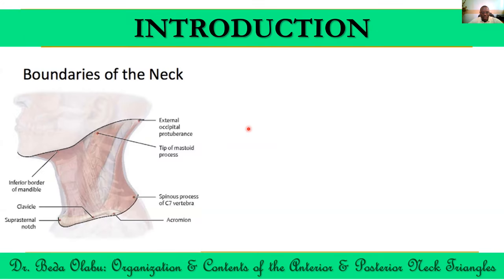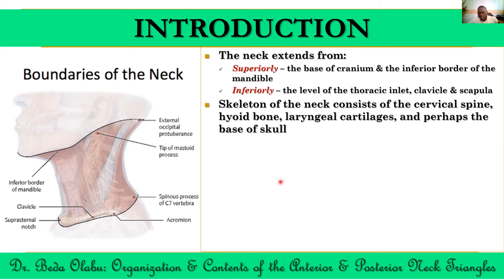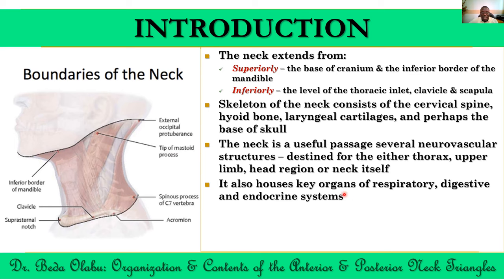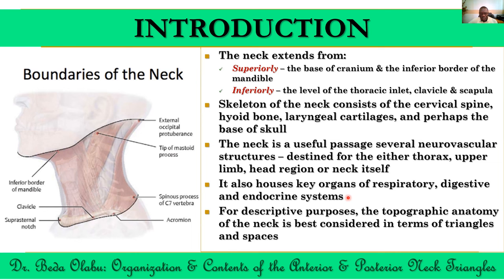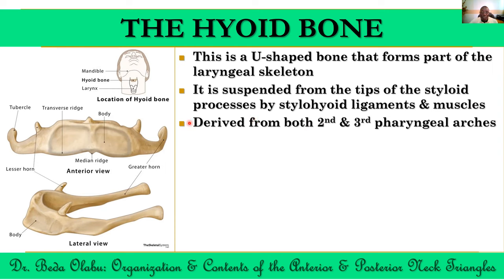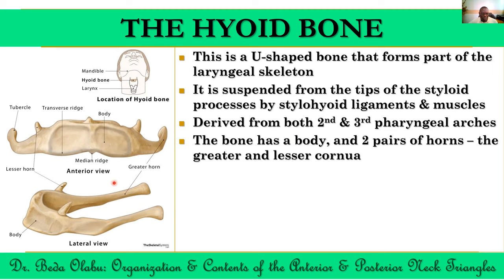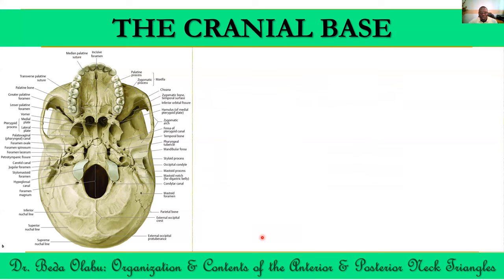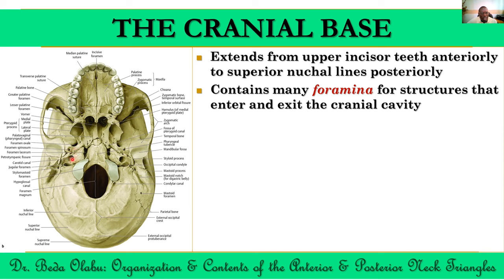ANATOMY OF THE NECK TRIANGLES PART I - THE POSTERIOR NECK TRIANGLES AND THE SUBOCCIPITAL TRIANGLE